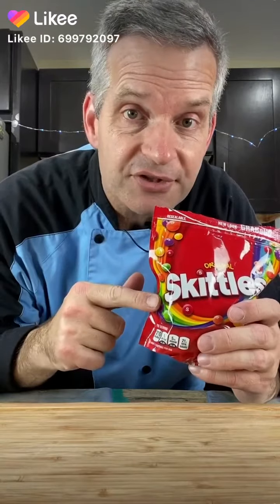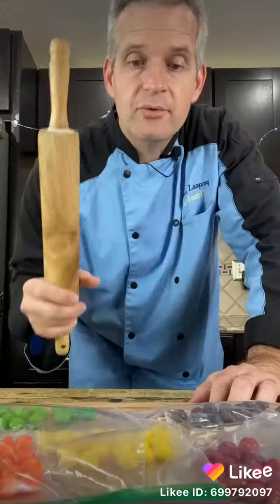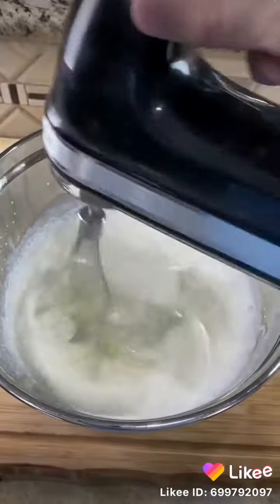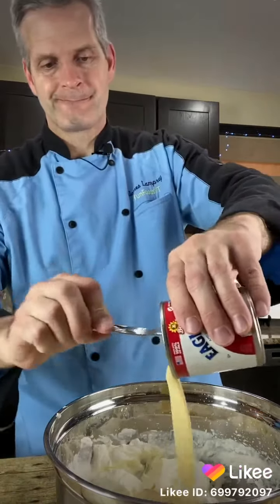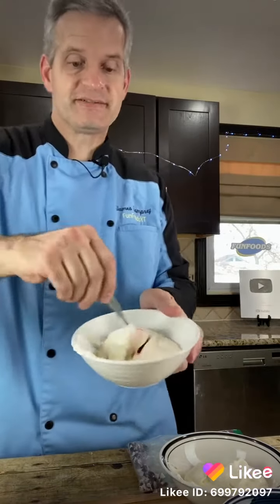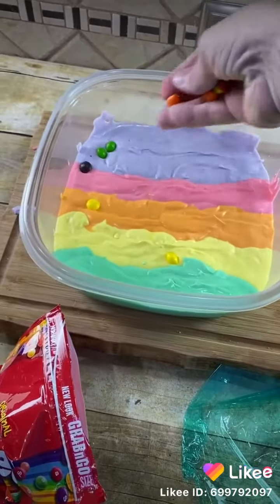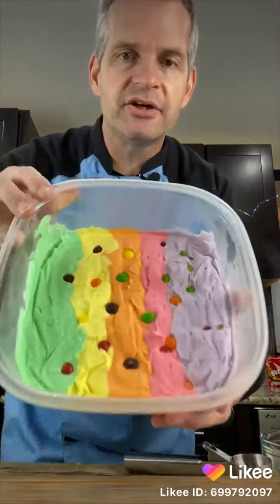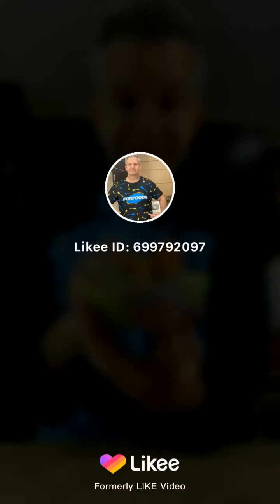that sounds so delicious